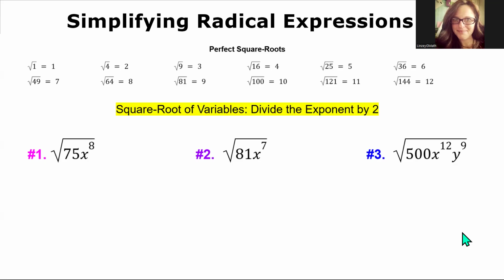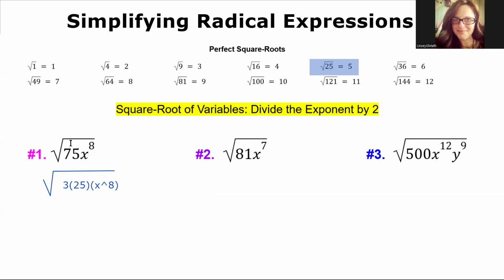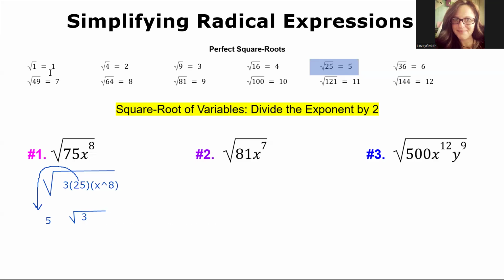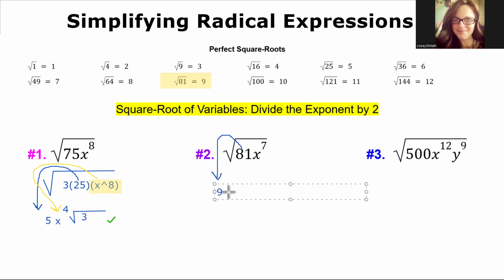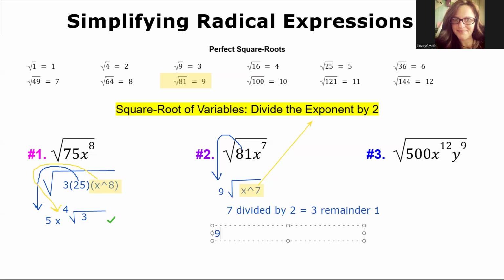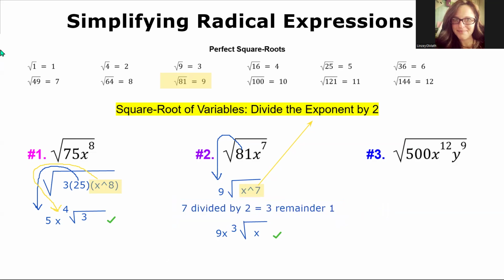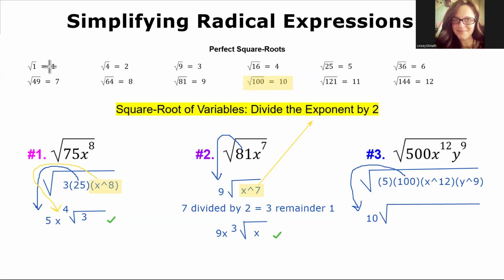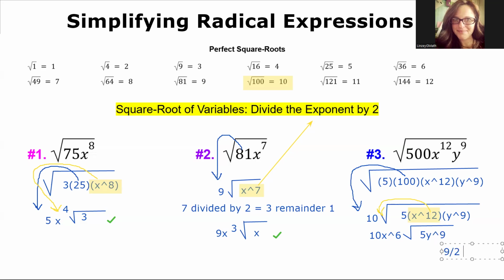Simplifying Square Roots (with variables)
Three problems simplifying Square-Roots with variables.